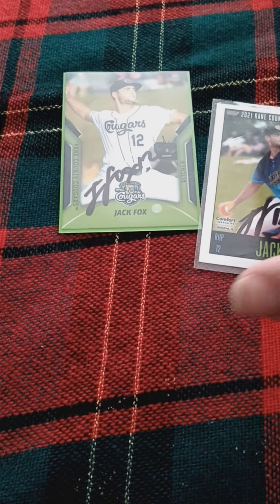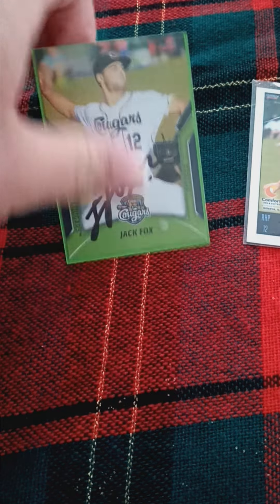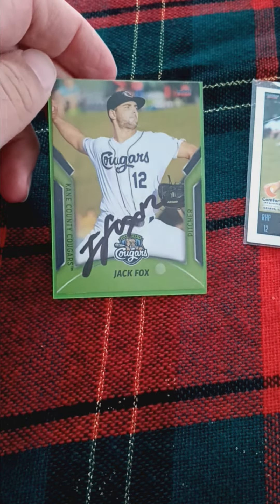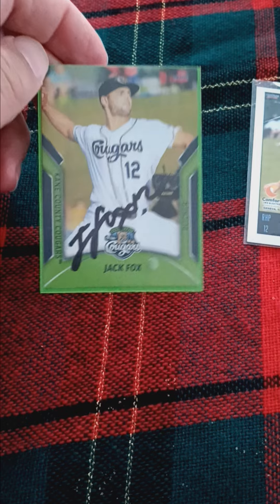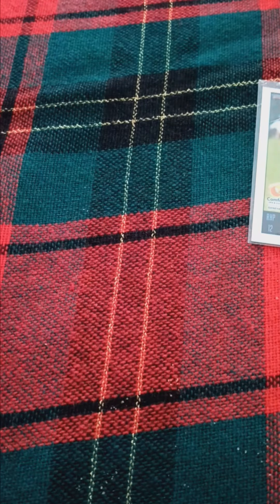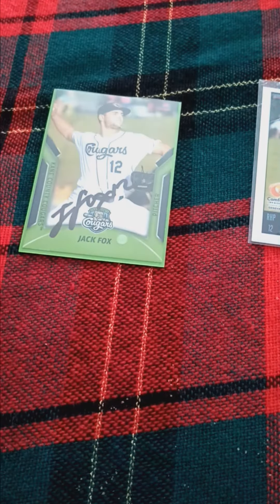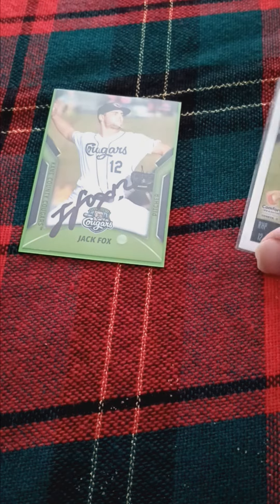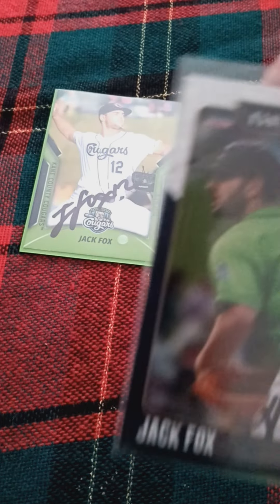autograph collection part 10 round 3